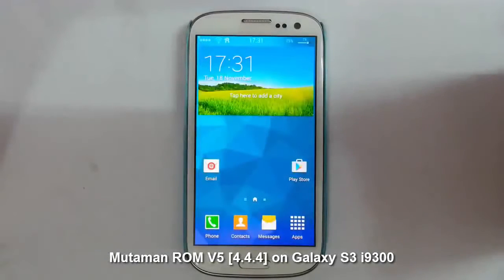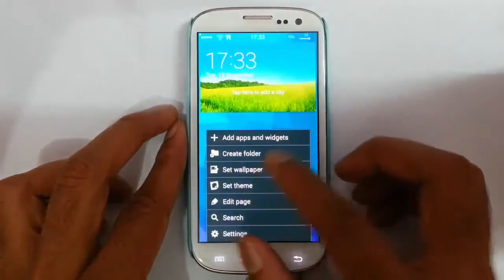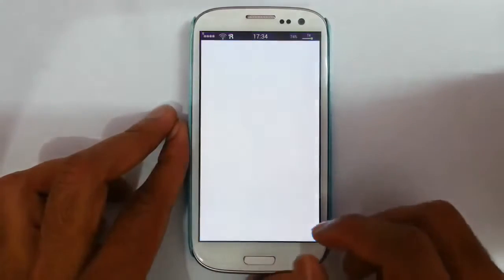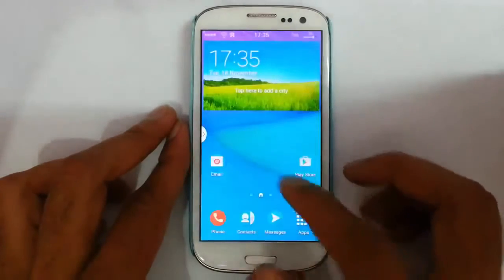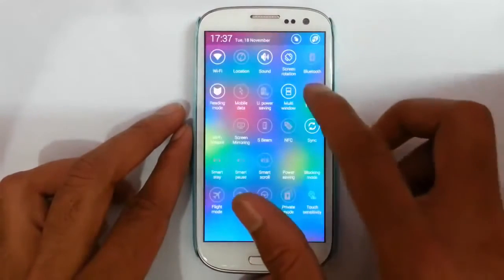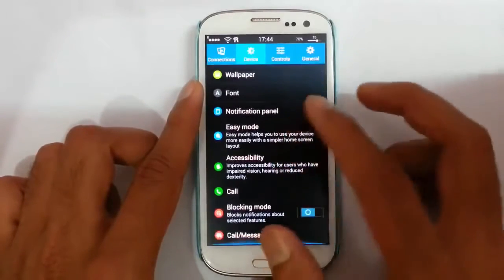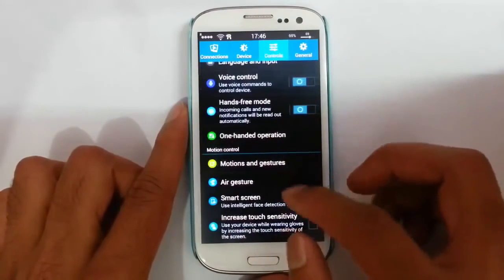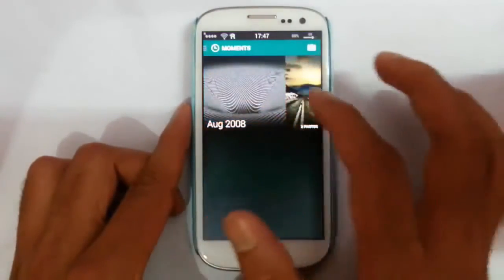Mutaman ROM V5 [4.4.4] on Galaxy S3 i9300 - Review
This video will show you a review of Mutaman ROM V5 [4.4.4] on Galaxy S3 i9300.